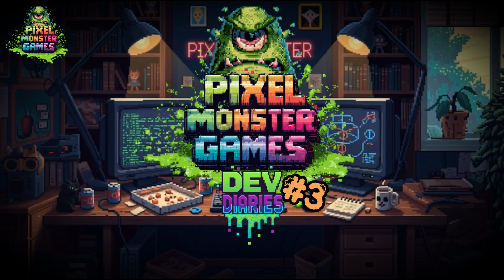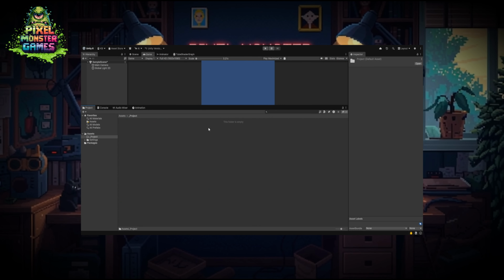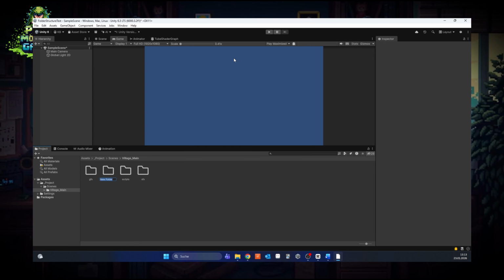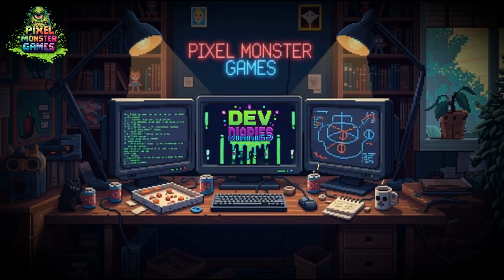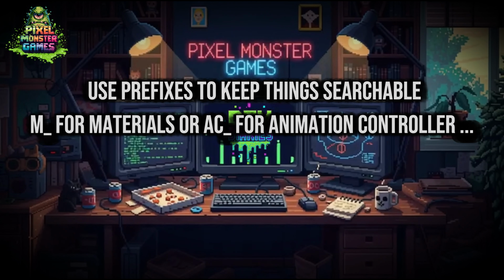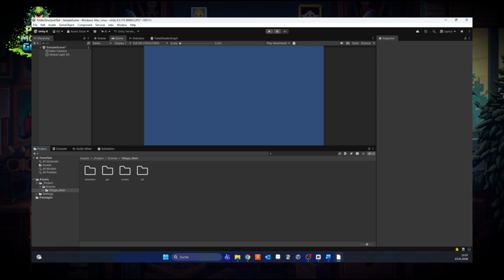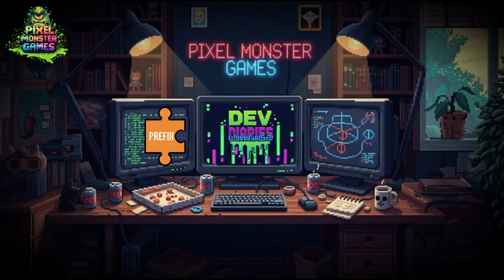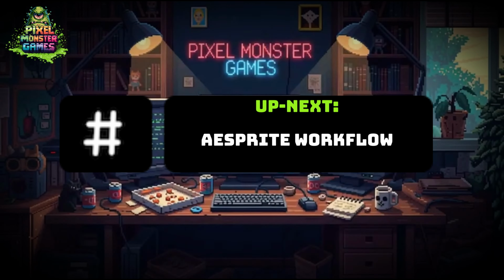Mastering Project Architecture | Unity Setup & Folder Structure (Dev Diaries #03)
From an abstract blueprint to a beating heart. After mapping out the "brain" of our games in the last log, it’s time to move into the engine. In this episode, we’re opening the hood of our Unity environment to build a foundation that won't crumble under the weight of "digital chaos."

A solid folder structure isn't just about being tidy—it's about protecting your creative spark. I’m sharing my "Golden Rules" for Unity organization, from the sanctity of the Assets folder to the technical importance of .meta files.

I also have an exciting progress report on Homeostasis: the "Brain" organ has reached its first playable state! This vertical slice is allowing me to test real-time balancing and pacing for the first time. We’ll also compare how I structure a scene-heavy adventure like Boon versus a system-heavy sim like Homeostasis.

Engine Choice: Why Unity and C# are my go-to tools for robust indie development.
The Golden Rules: Why you should avoid spaces in file names and how to use the ".keep" trick for Git.
Structuring by Genre: When to organize by Scene (Adventures) vs. when to organize by Feature (Simulations).
Asset Management: Using prefixes and Labels to keep your project searchable as it grows.
The Source Pipeline: How to bridge the gap between your raw artwork and your game-ready assets.

Stay creative! 👾